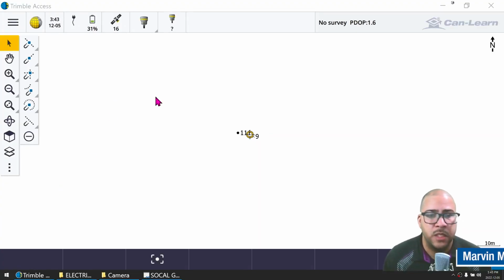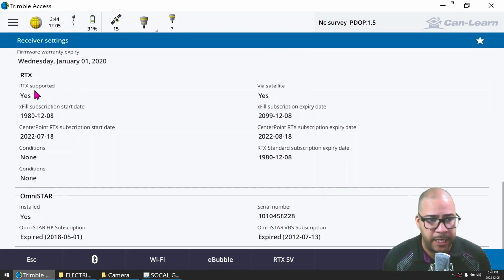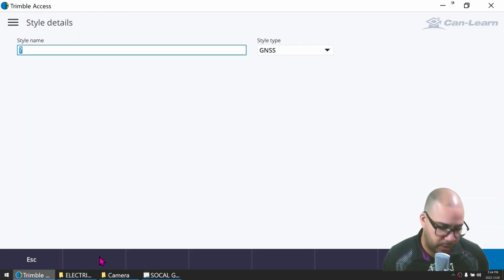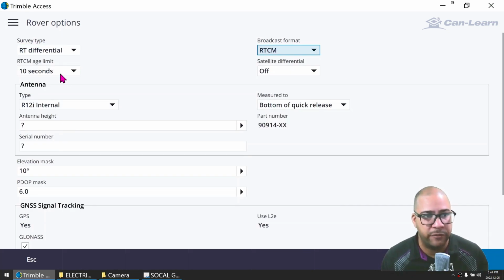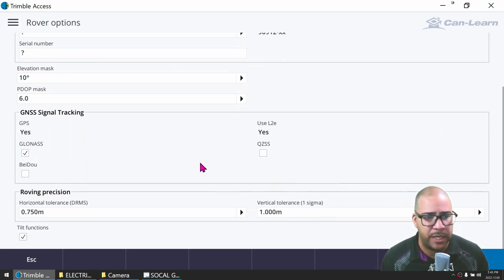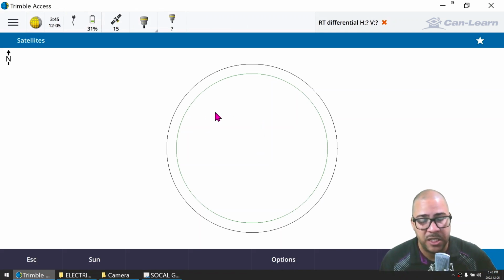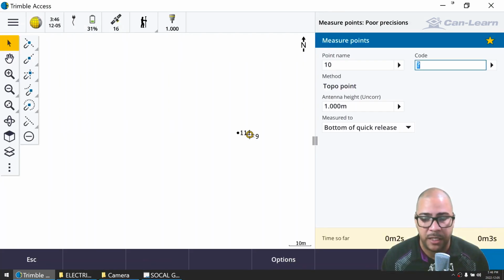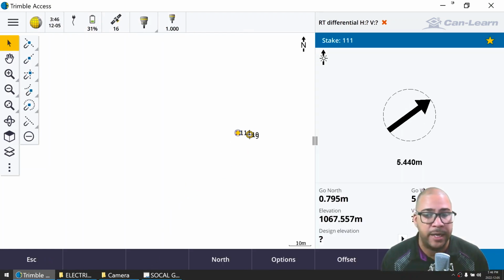Can-Learn: Surveying Routine Using SBAS or OmniSTAR Corrections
In this video, Marvin Mudahy shows you how to configure survey styles with SBAS or OmniSTAR in Trimble Access.